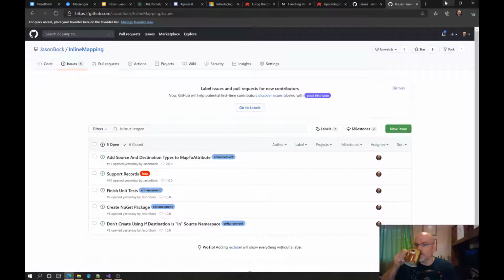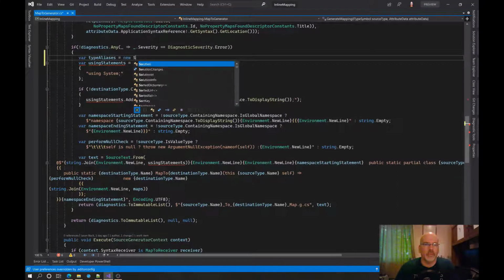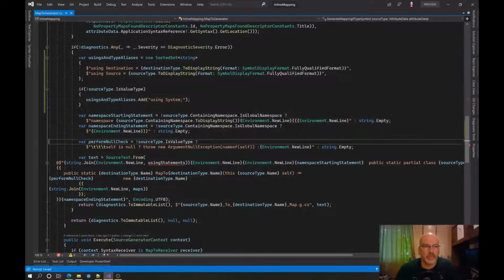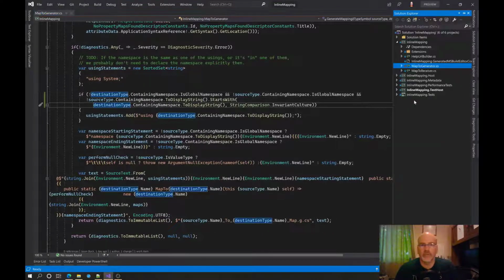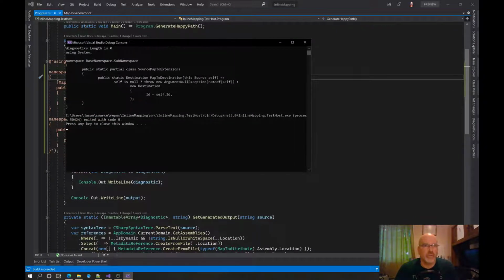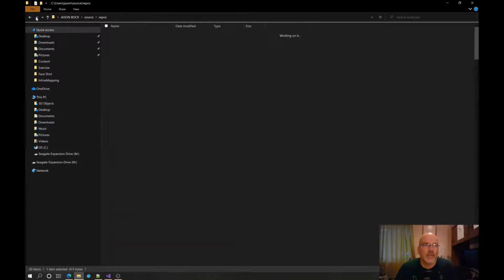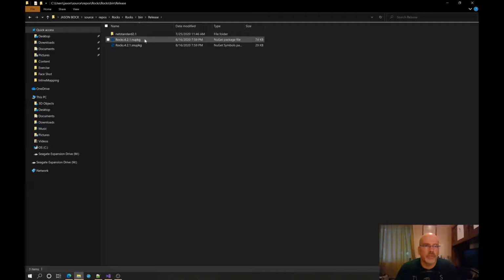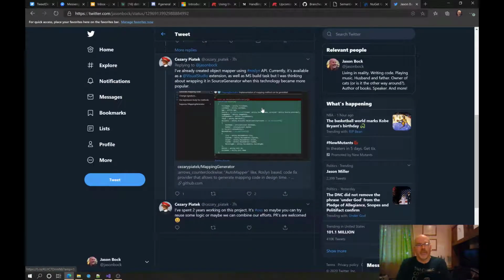FreeCodeSession - Episode 200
In this episode, I tackle more InlineMapping issues, I get stuck on full names, I start building the NuGet package, I get stymied trying to create the package, and I eventually figure out the issue with the license URL.